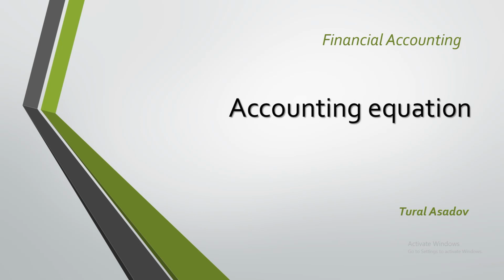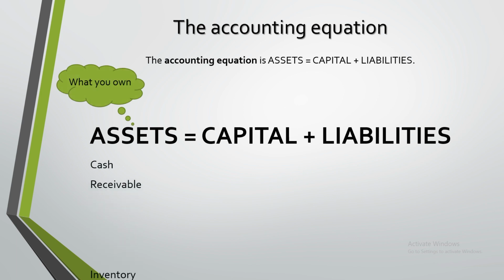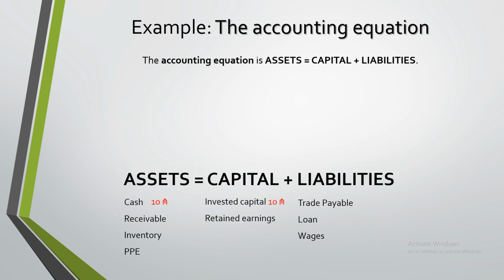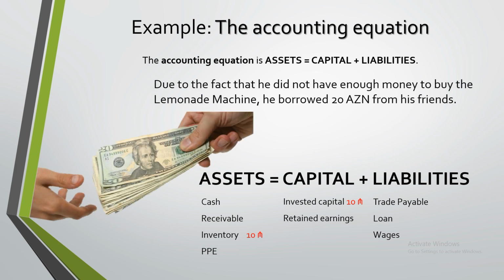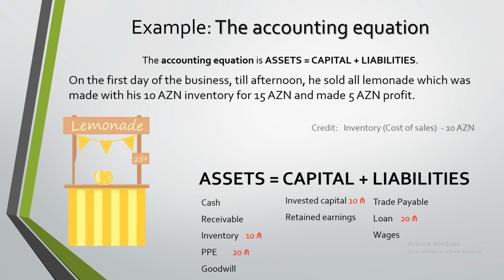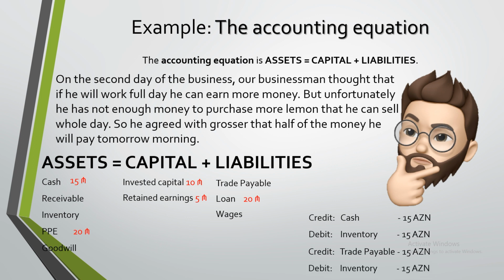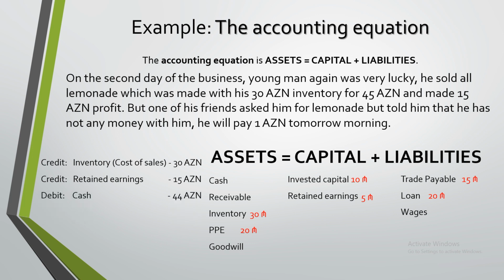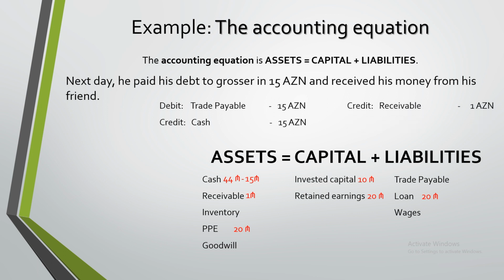Accounting Equation with Examples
In my first video, I explain what the accounting equation is, why the accounting equation is done, and I go through examples of how the accounting equation is done.